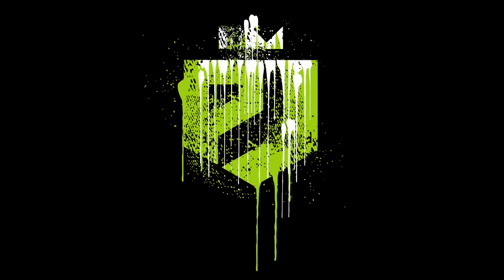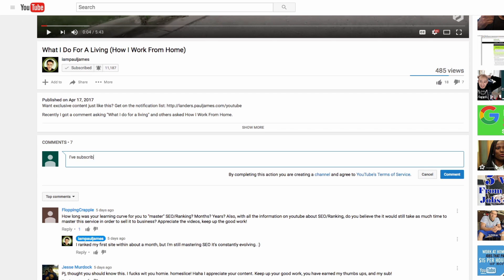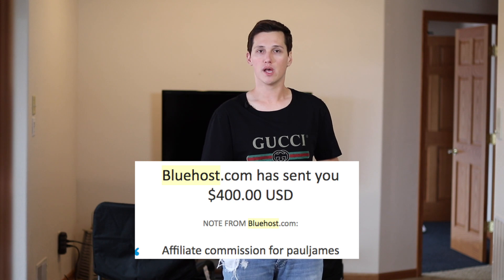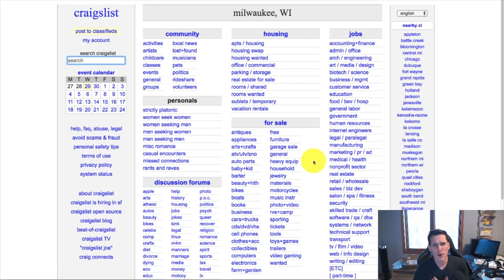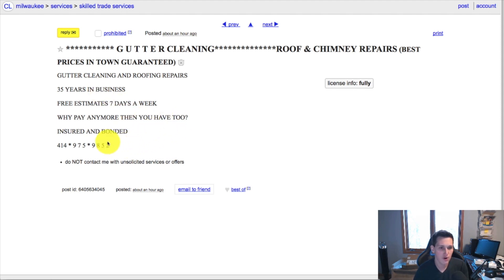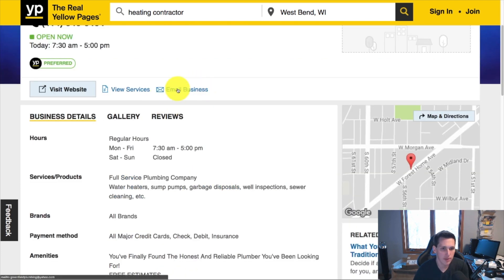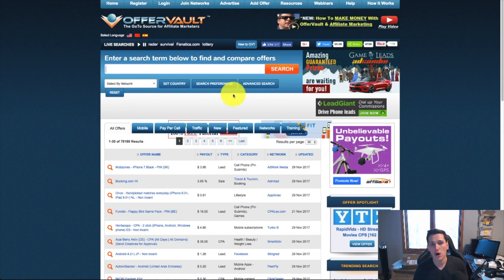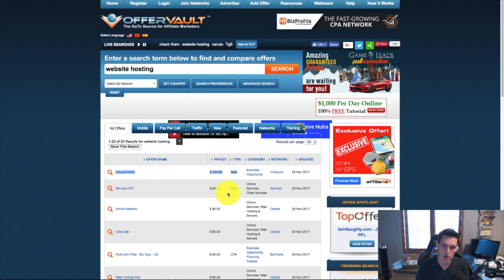How To Make $100 A Day With FREE Websites [3 Simple Steps]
How to make $100 a day with free websites! If you give away 10 websites to make $100 per day in 2018 you'd make $1000! Basically every website you giveaway for free is worth at least $100 with this method. However you can realistically charge whatever you want! You can make $100 per day from Google with this one, by searching for prospects and then asking if they need a free website. You then design the website or pay someone else to do it and then make money online by charging them for the hosting. This is one of the easy / easiest way to work from home with this one hack. It's amazing the freedom it could allow you to have if you execute this method correctly by using Wordpress and typing and just putting together a simple website, even if you're a broke 16 year old or beginner. If you try this method post in the comments about your results!

F O L L O W  M E  O N  T H E S E  P L A T F O R M S  T O O:

A B O U T  P A U L:

Paul James (IAMPAULJAMES) is an internet entrepreneur and #1 best-selling author from Wisconsin with a passion for helping and mentoring others.

P G  C L E A N:

This video is family friendly. (PG)

L E G A L:

You can assume that I will receive compensation for anything I recommend. Any earnings or income representations are aspirational statements only of your earning potential. There is no guarantee that you’ll receive the same results or any results at all for that matter. Your results will depend entirely on your work ethic, experience, etc… (I can’t physically force you to do the work) As always there is risk with any business. I am not a financial advisor and nothing in this video should be considered legal advice. You should do your own due diligence and research.